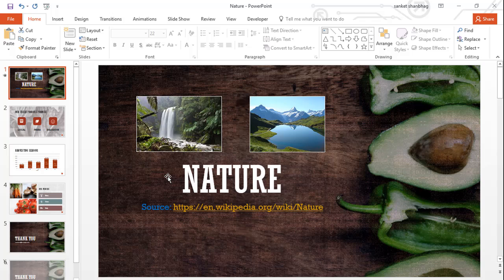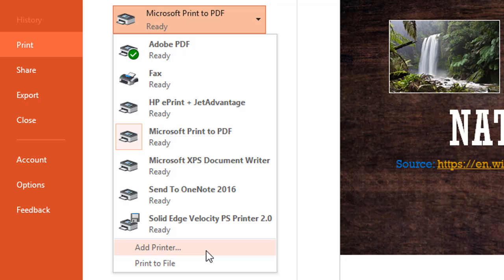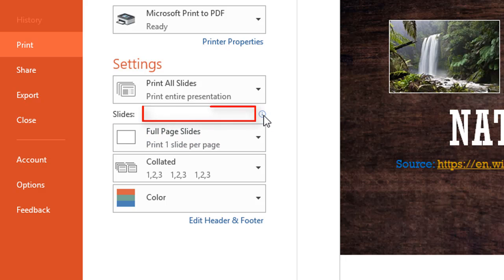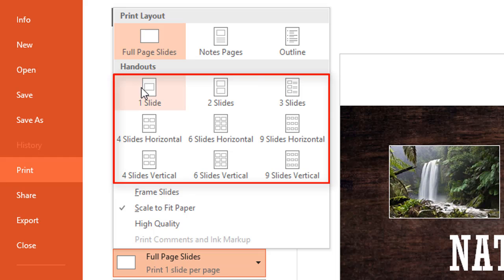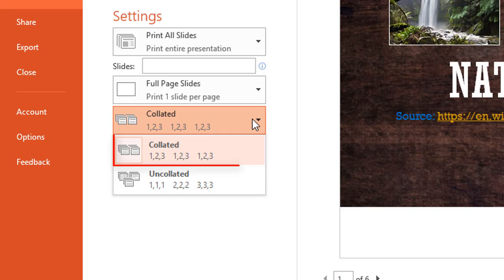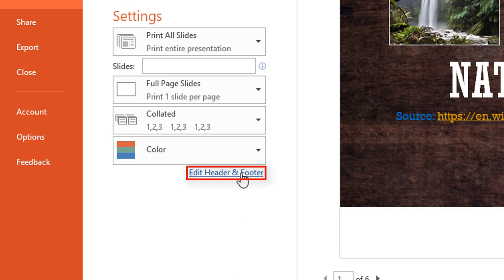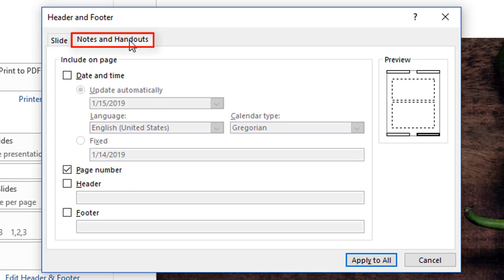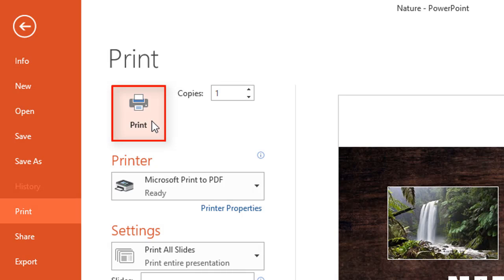File Menu Print Tab (PowerPoint)